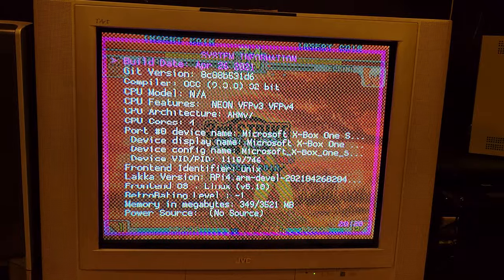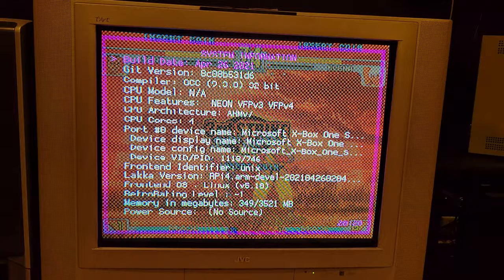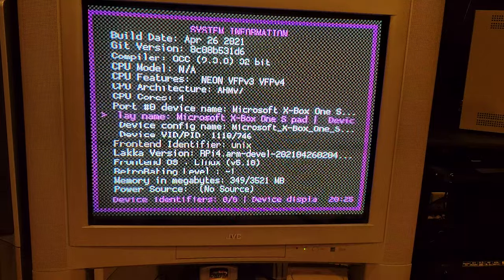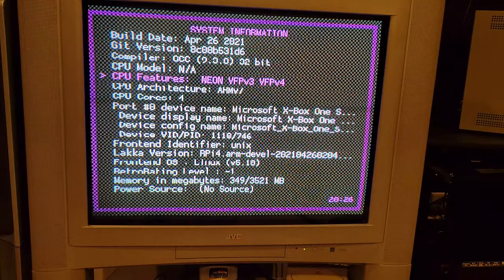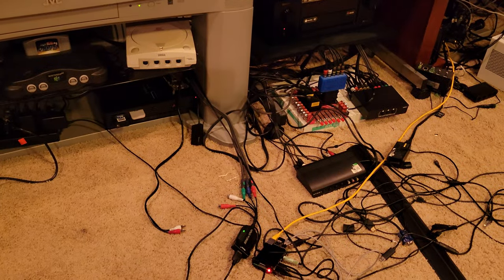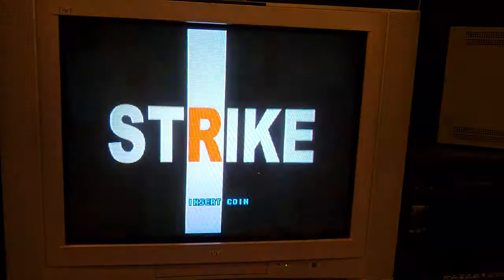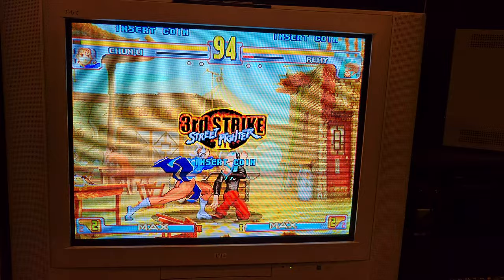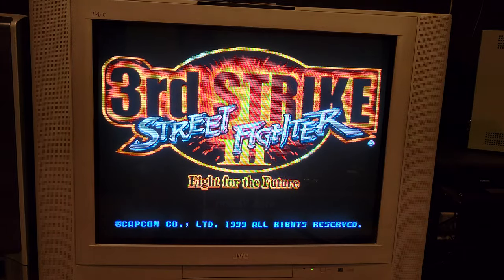Rpi4 240p WITHOUT a Hat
Showcasing latest nightly Lakka running on RPi4 in 240p without a need for a hat. If anyone can get Vulkan working with 240p, please share it with the world!
config settings:

hdmi_group=1
hdmi_mode=8